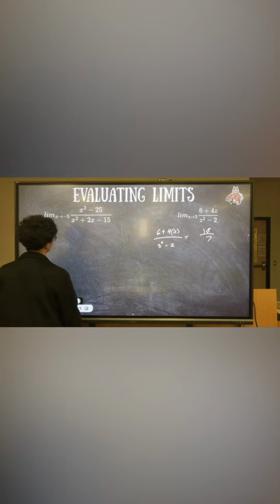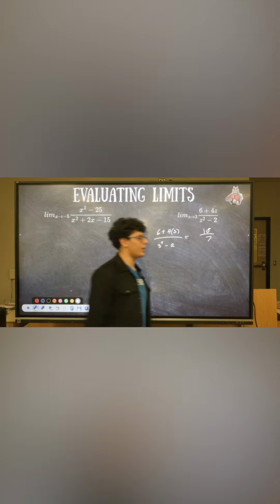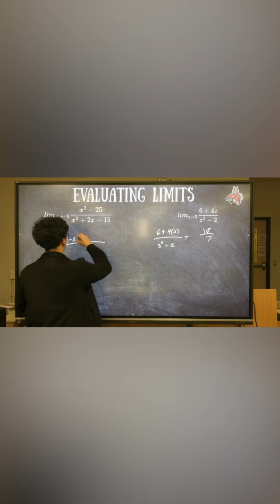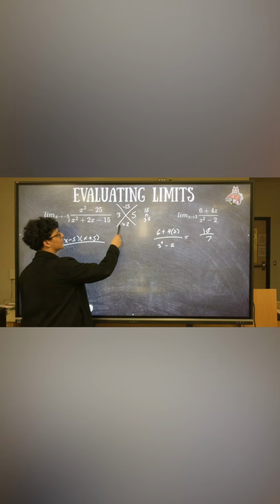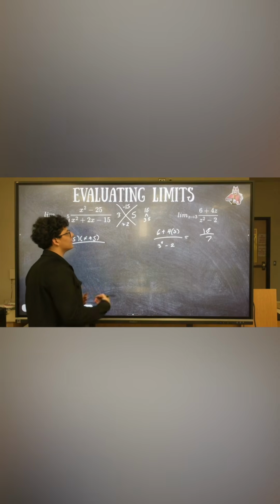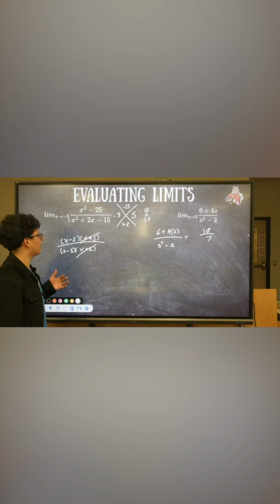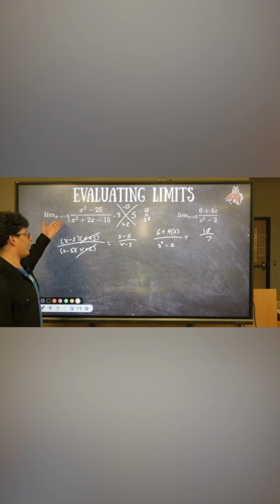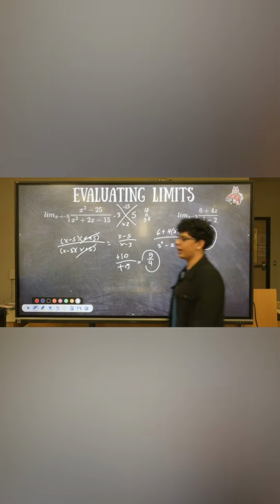Evaluating Limits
These videos are created by Yeamlak Berhanu and Jesus Castro. We are high school students trying to teach other scholars in hopes we are more relatable and understanding. We want to reinforce topics and hopefully teach the necessary foundation you need to be successful.

Hopefully you enjoyed this video and learned a lot from it.